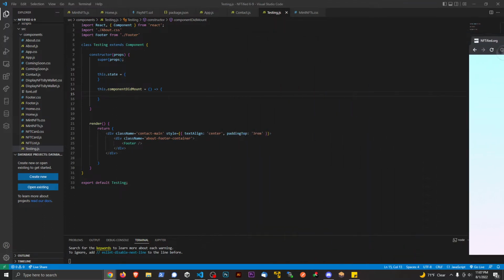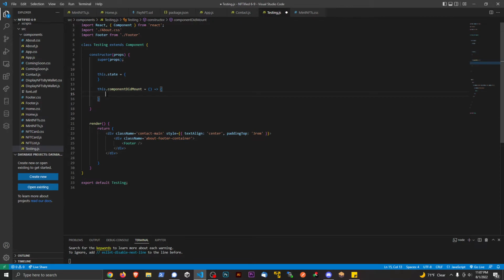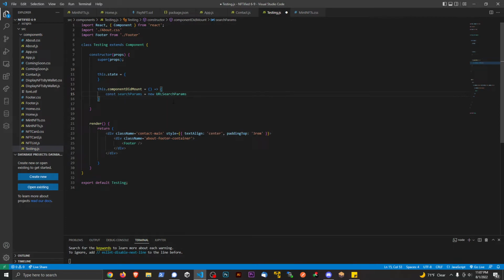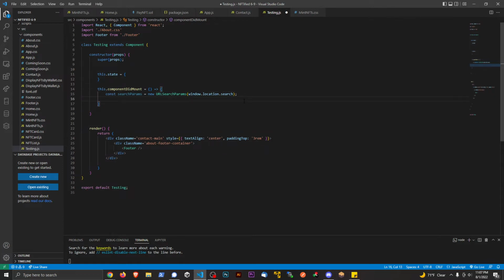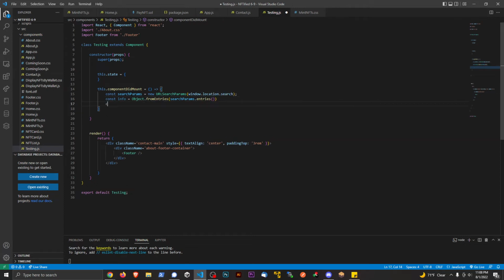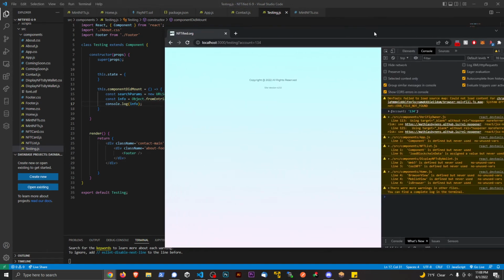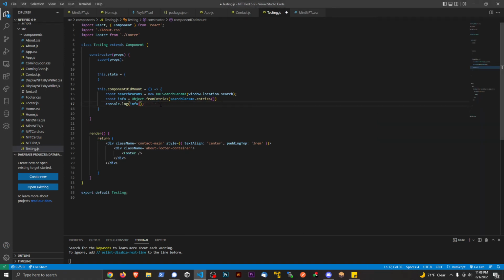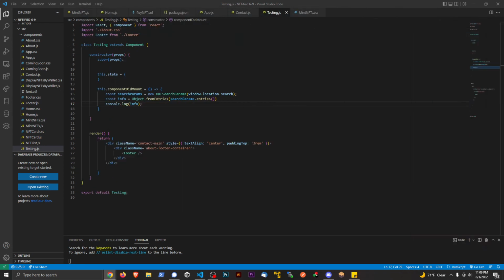How to get access to Query String Params in React! (Javascript)! ZDev-9